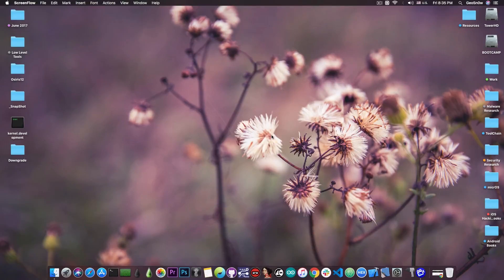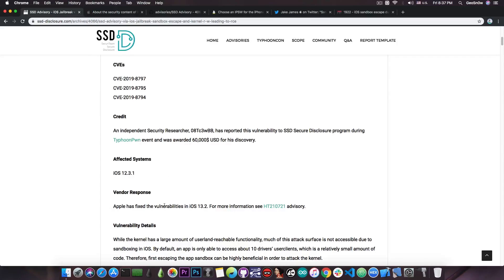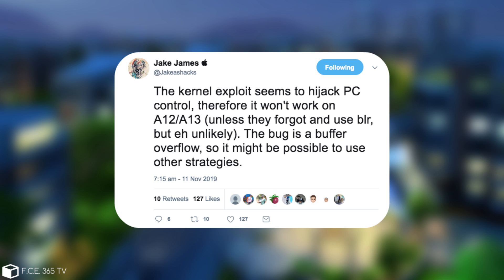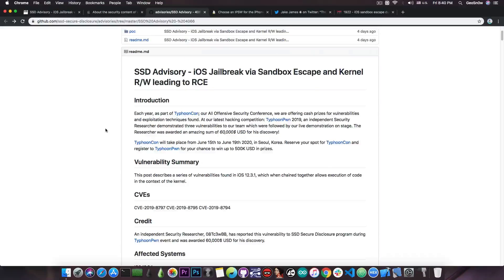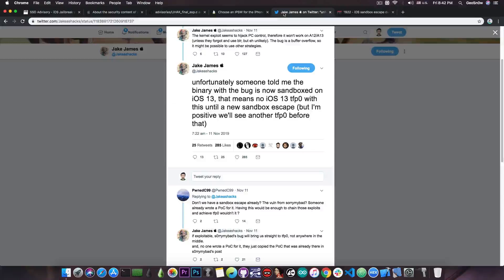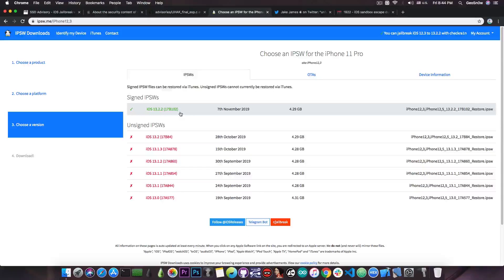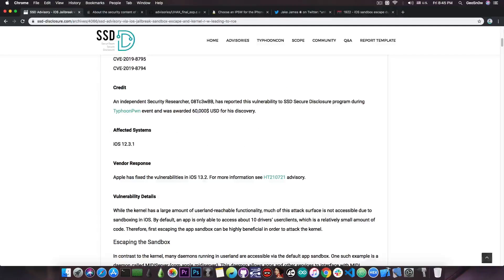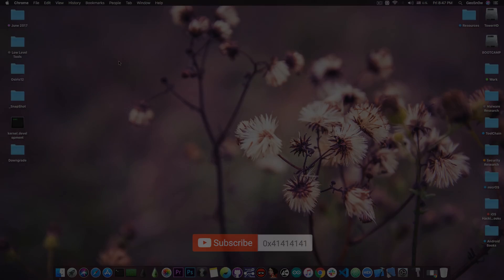iOS 13.2 / 13.1.3 / 13.0 / 12.4.1 JAILBREAK New Kernel tfp0 PoC RELEASED (A12 / A13 Too)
▶ Forgot iPhone passcode? iMyFone LockWiper helps you remove Apple ID, lock screen or Screen Time without a password

In this video, we're discussing a couple of important kernel vulnerabilities that were released by SSD SecuriTeam for iOS 12.3.1 all the way up to iOS 13.2. The vulnerabilities are chained together to achieve a sandbox escape, a kernel exploit and a root shell, which pretty much lets you see how powerful they are. Since the vulnerabilities were patched in iOS 13.2, iOS 13.1.3 and lower is a good version to stay on, especially if you have an A12 or an A13 device.

The kernel vulnerability is a bit hard to exploit on A12 and A13 devices due to PAC (Pointer Authenticated Codes), but other strategies might be usable, so it's advised that people who use iPhone XS, iPhone XS Max, iPhone XR, iPhone 11 or iPhone 11 Pro do not update to iOS 13.2.2. Once tfp0 is achieved with these vulnerabilities, updating Unc0ver is relatively easy, so if you're not a fan of semi-tethered CheckRa1n (which by the way is pretty stable), and you prefer semi-untethered jailbreaks like Unc0ver, you may be lucky.